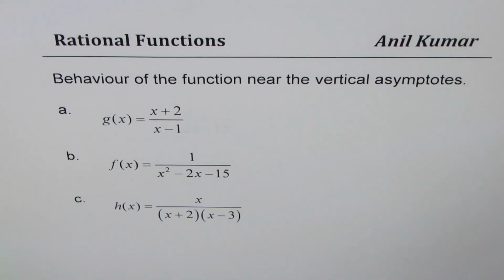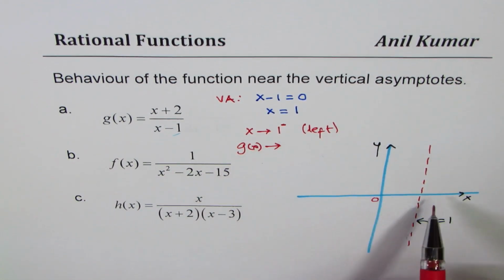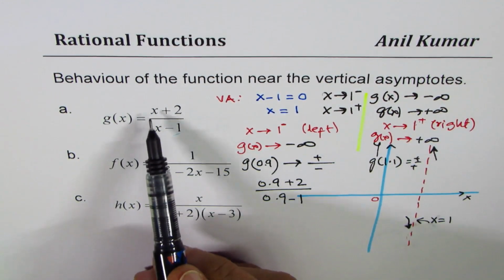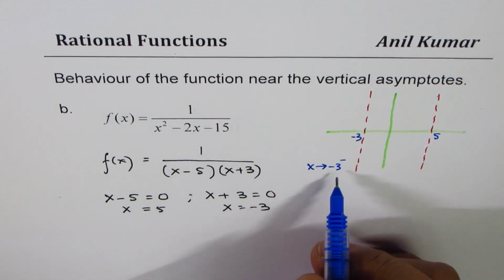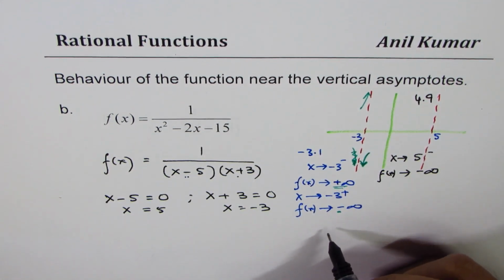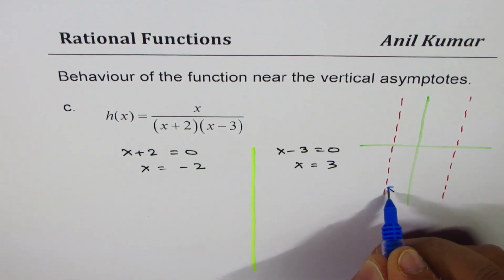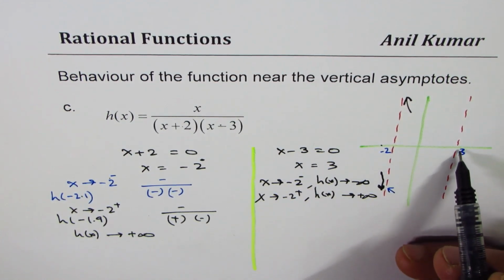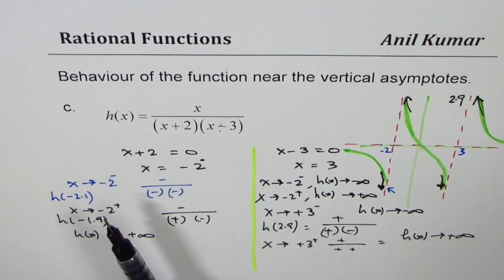Behaviour of the graph of function near the vertical asymptotes